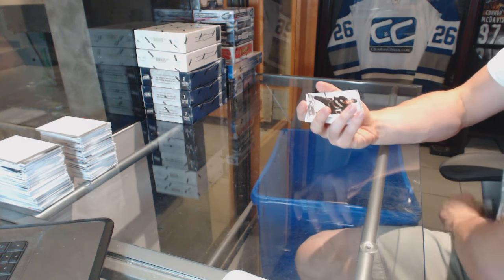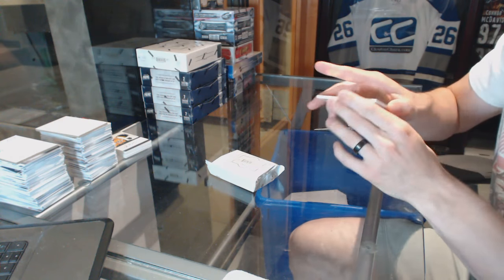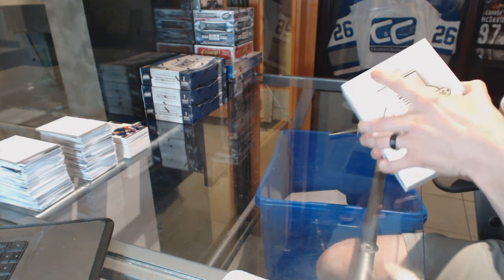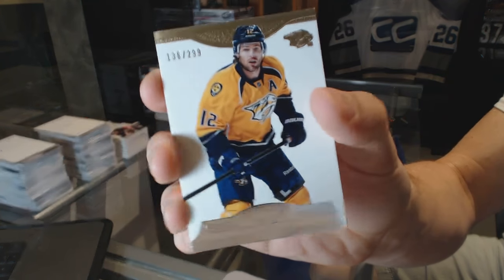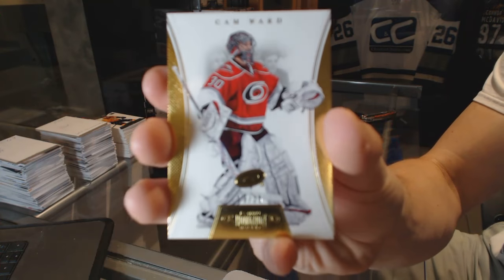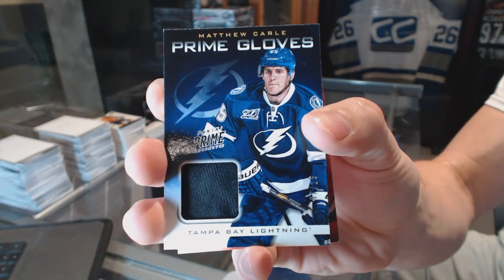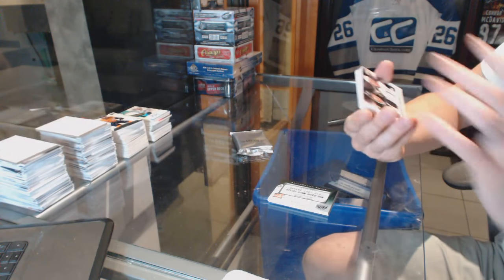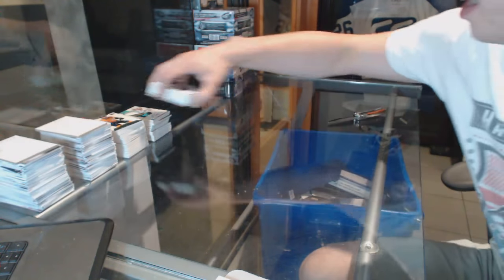13-14 Panini Dominion & 12-13 Panini Prime Hockey 6 Box Break - C&C 6430